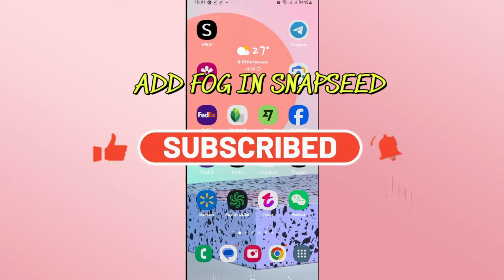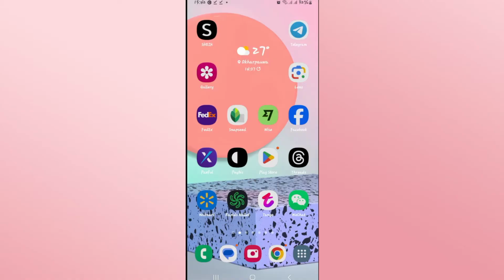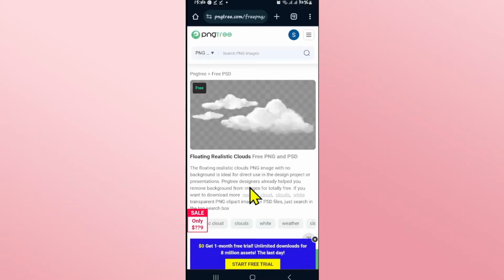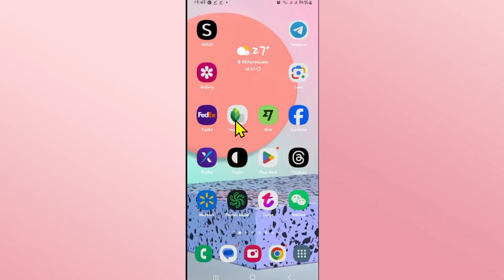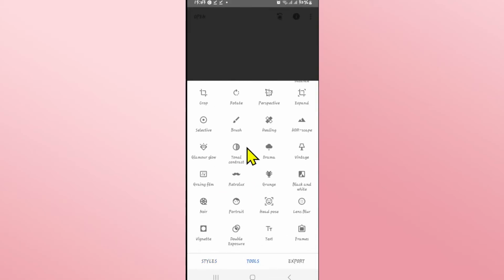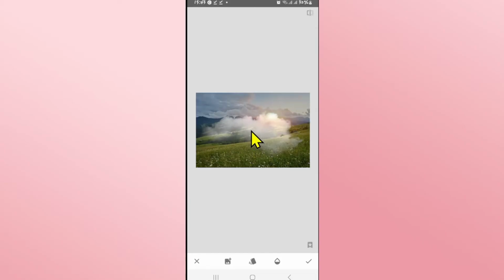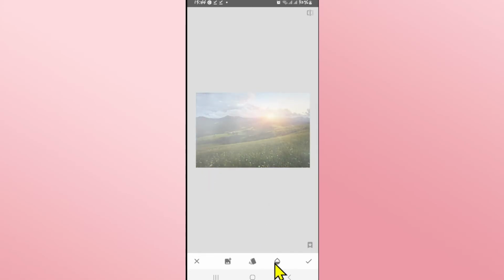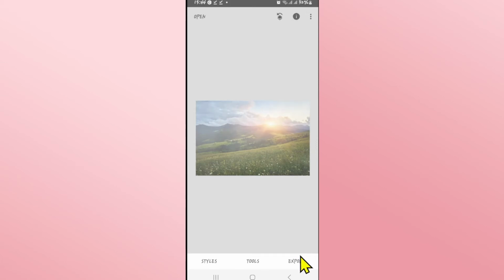How to Add Fog on Your Photo on Snapseed? Insert Fog on Your Photo on Snapseed on Android 2024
Learn how to add a foggy effect to your photos using Snapseed with this easy-to-follow tutorial. Snapseed, a versatile photo-editing app by Google, allows you to creatively enhance your images with various effects.